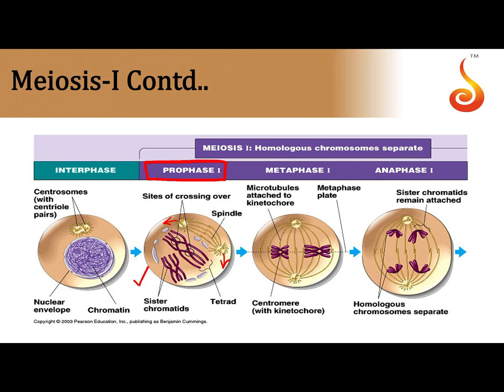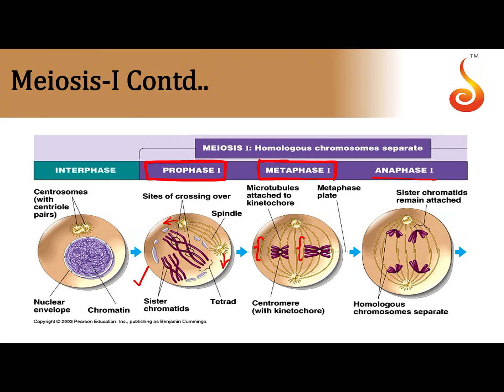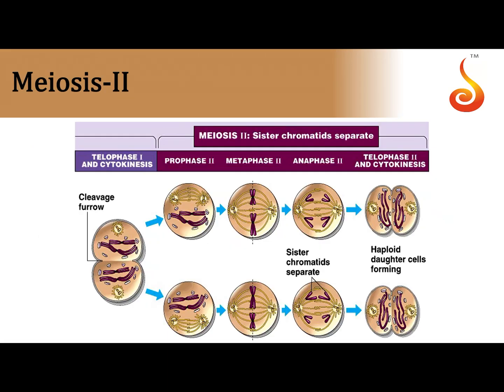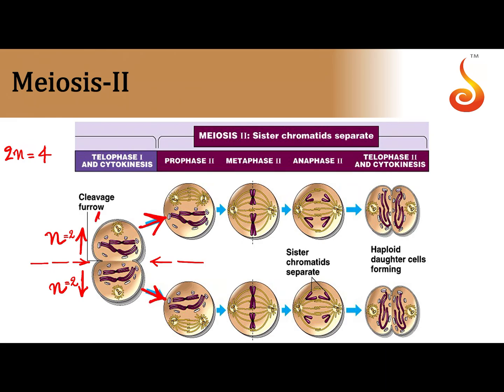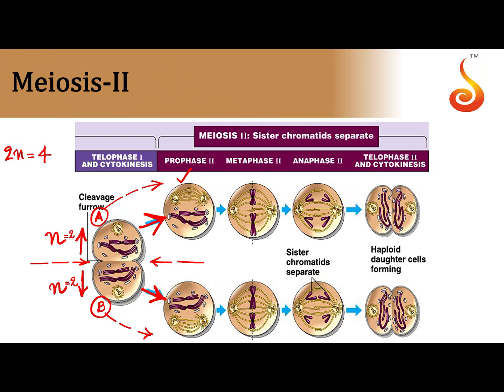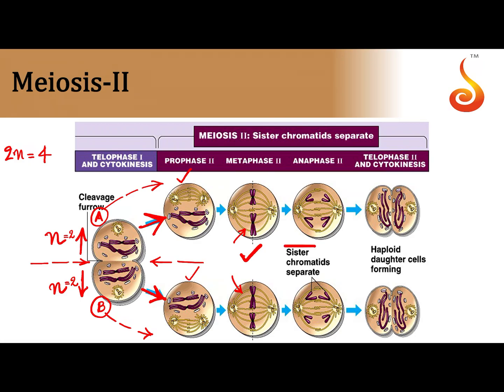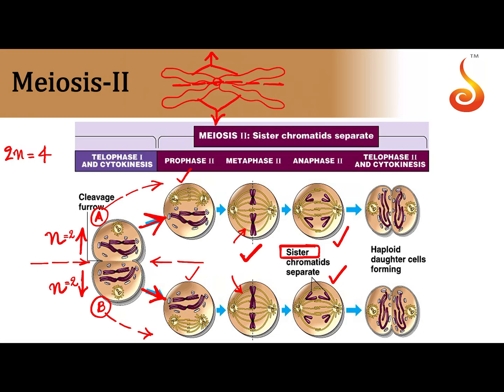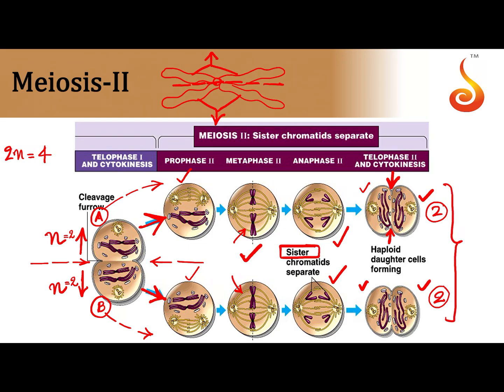PU 1 | NEET S2 | Biology | Cell Cycle and Division | Lecture 01 | Slide 16 | Meiosis 1 and 2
Welcome to Concept Videos for NEET! This slide will explain Cell Cycle and Division. We will focus on Meiosis 1 and 2. We are sure you will have an effective learning experience.